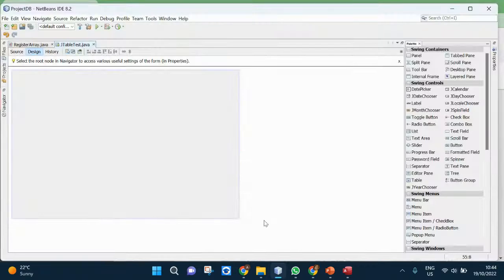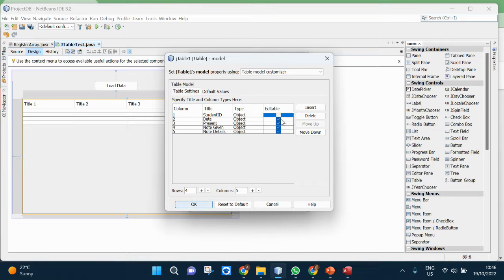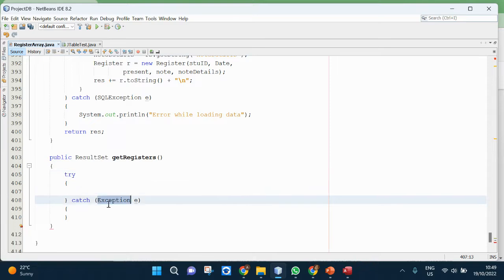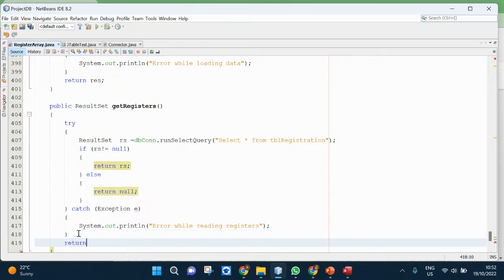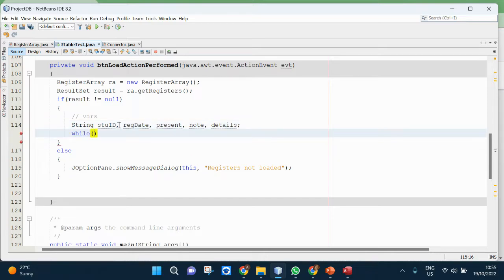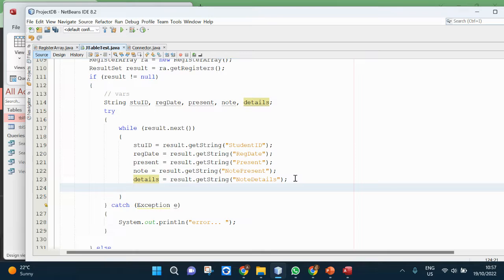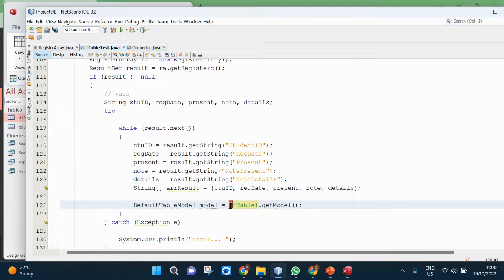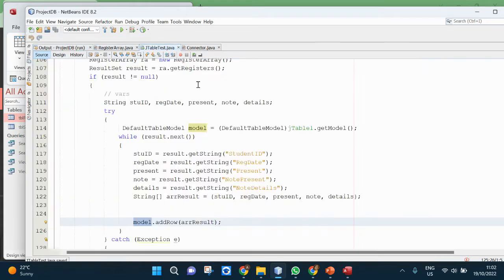Netbeans Java application(GUI, OOP and Database): Add rows to Jtable from MS Access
In this video, you can see how to add rows into a Jtable with data from MS Access table